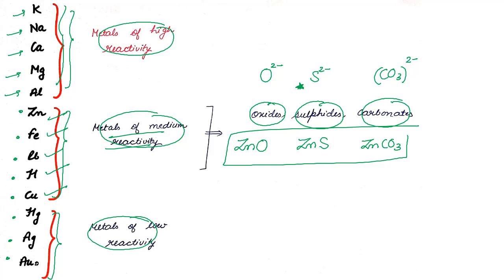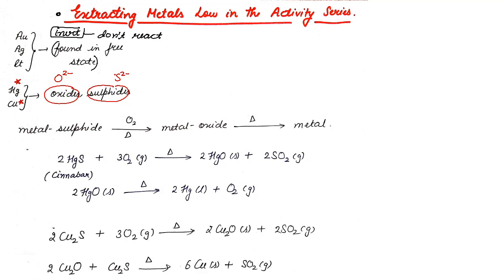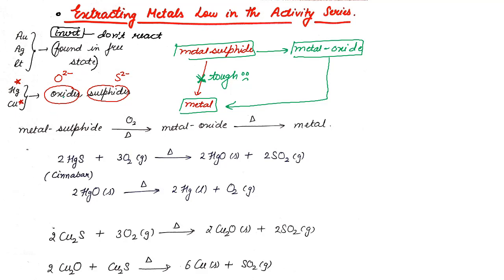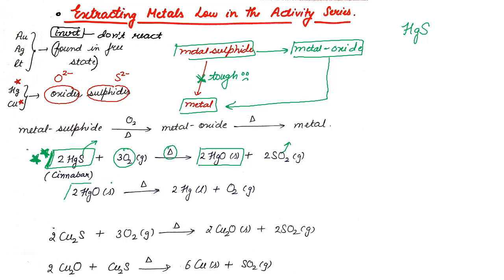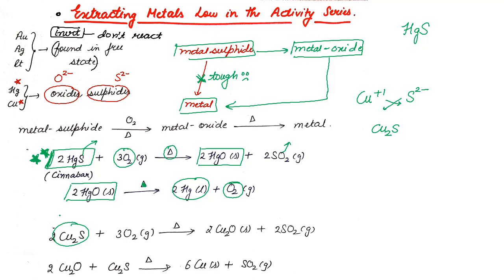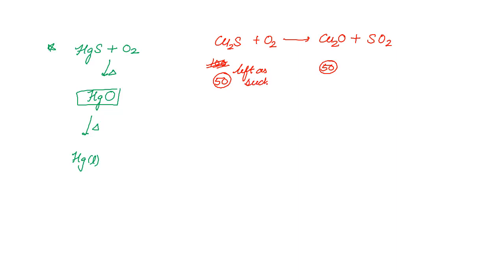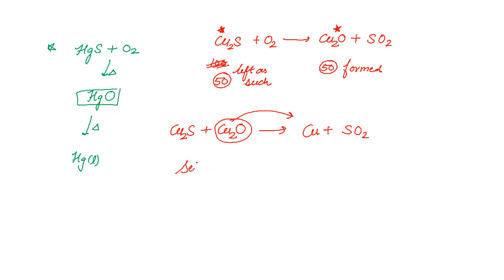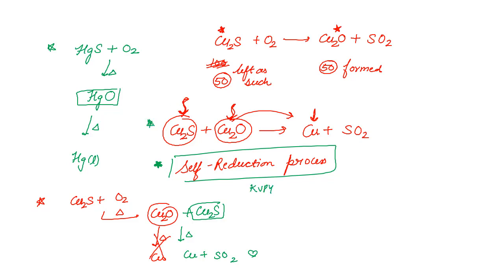Metals and Non-metals 10 CBSE chemistry chapter 3